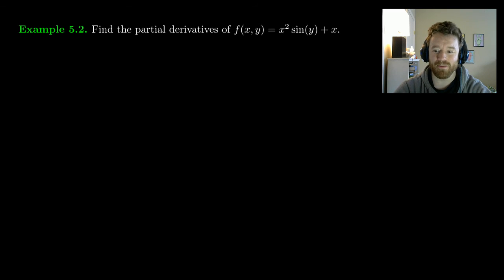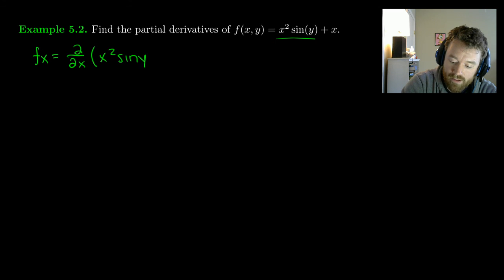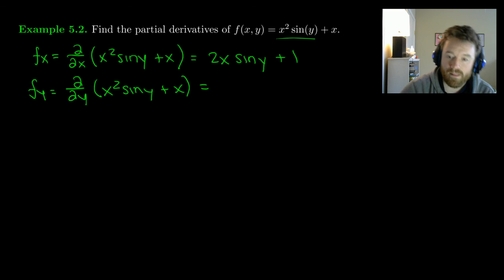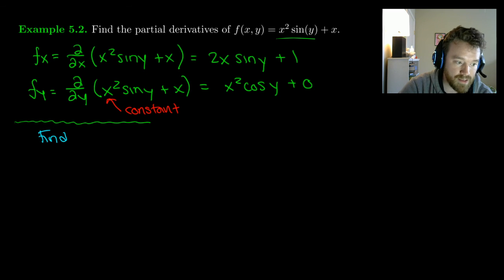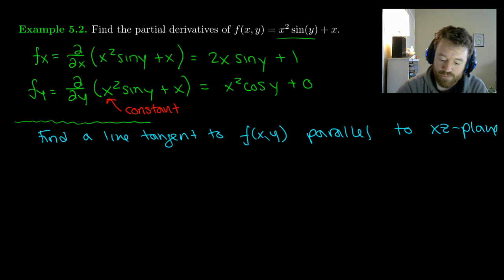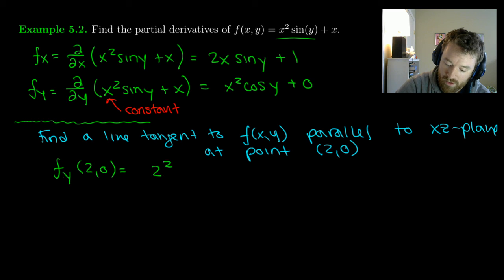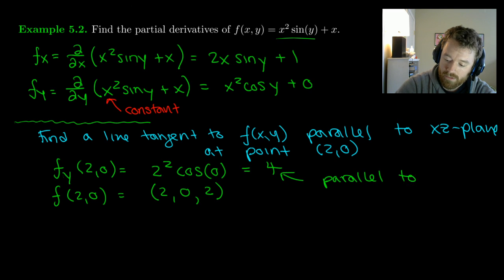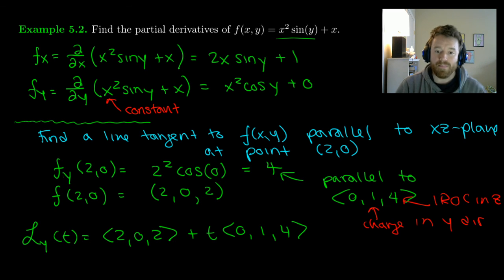5.2 Example. Partial derivative